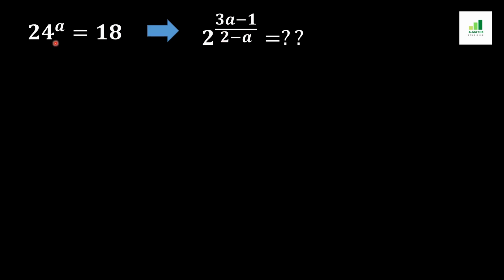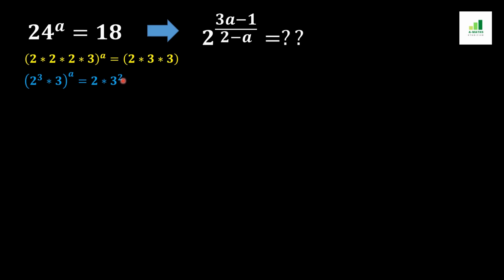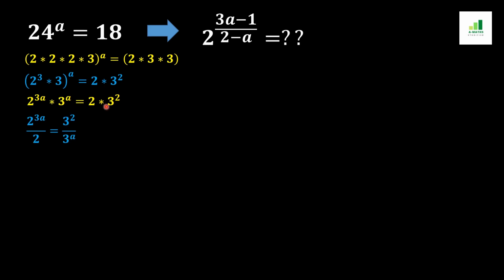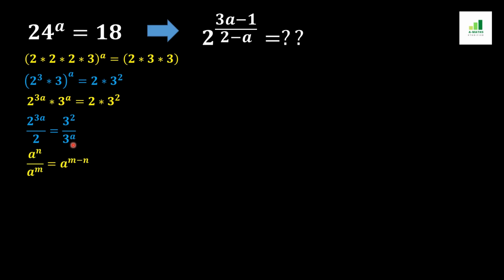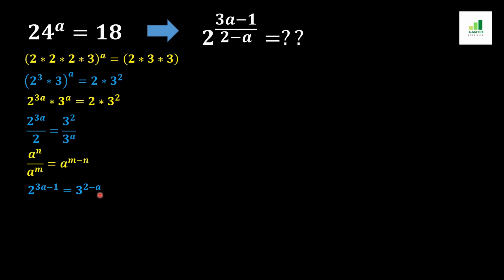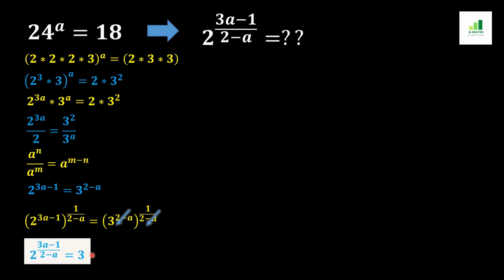Solving That Berkeley Mini Math Tournament Rational Equation | A-Maths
About Video!
"This tutorial demonstrates "  How to evaluate 24^a =18 for 2^(3a-1/2-a)  . Apply this method when you see rational power. "

About Us!